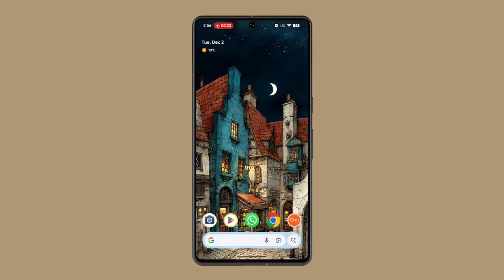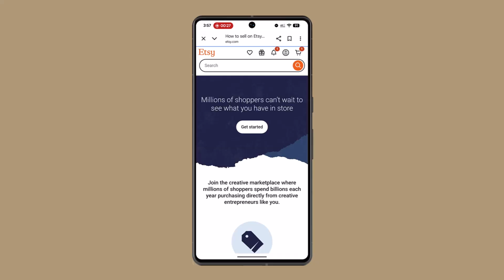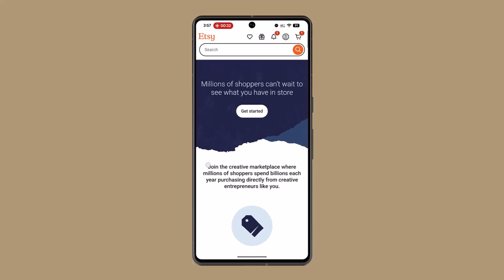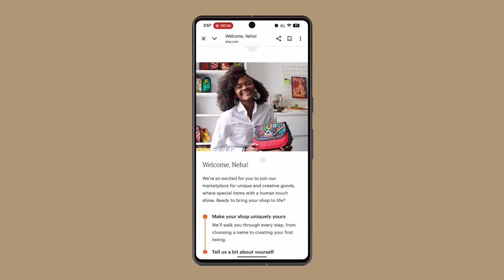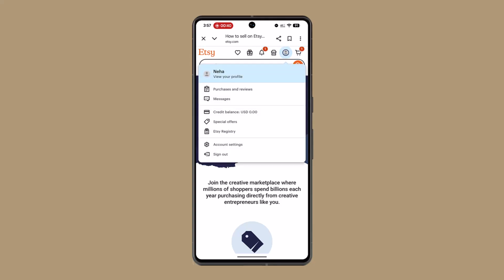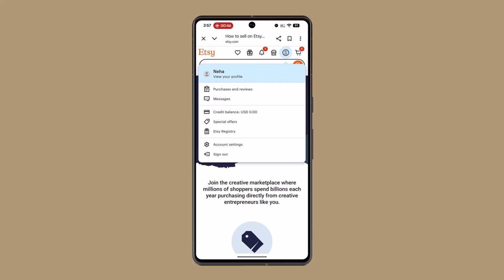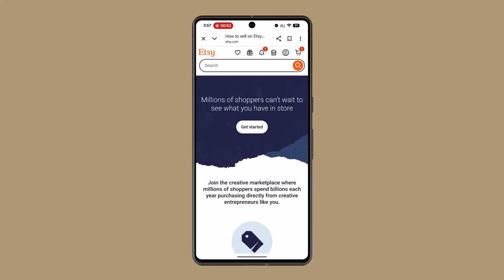How To Manage Etsy Inventory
Managing Etsy inventory properly is essential for keeping your shop organized, avoiding overselling, and maintaining a smooth experience for both sellers and buyers. This video explains how to manage Etsy inventory using Etsy Shop Manager, focusing on how sellers can manually control product quantities and keep listings updated as sales are made. Understanding inventory management is especially important as your shop grows and you begin handling multiple products or higher order volumes.

Etsy inventory management is primarily handled through Shop Manager, where sellers can set and update the quantity available for each listing. By accurately tracking how many items you have in stock, you reduce the risk of selling products that are no longer available. This is particularly important for handmade or limited-stock items, where inventory levels may change frequently. Etsy also supports the use of external inventory management systems for sellers who manage stock across multiple platforms, but many small shops rely on Etsy’s built-in tools.

In the video, the process begins by accessing Etsy through the browser version rather than the mobile app. Using the desktop version provides full access to inventory and listing settings. After signing into your seller account, you can navigate to the Listings section, which is accessible through your profile icon or from the main Shop Manager dashboard. This section displays all active listings in your shop.

To update inventory, you simply select the product you want to manage and click the Edit option. Inside the listing editor, you’ll find the quantity field where you can enter the number of items currently available for that product. Once the correct quantity is entered, saving the listing updates your inventory count instantly. Etsy automatically adjusts inventory levels when an item is sold, deducting the purchased quantity from your available stock.

Keeping inventory accurate helps prevent order cancellations, delays, and negative reviews. It also allows sellers to plan restocks more effectively and analyze which products are performing well. Regularly reviewing inventory levels ensures that your shop remains reliable and professional in the eyes of buyers.

By following the steps shown in this video, sellers can confidently manage Etsy inventory, keep listings up to date, and ensure a better overall shopping experience. Proper inventory management supports smoother operations and contributes to long-term success on Etsy.

Timestamps:
0:00 Introduction
0:08 Overview of Etsy inventory management
0:21 Accessing Shop Manager on Etsy
0:38 Editing listings and updating quantity
0:57 Automatic inventory updates
0:59 Conclusion